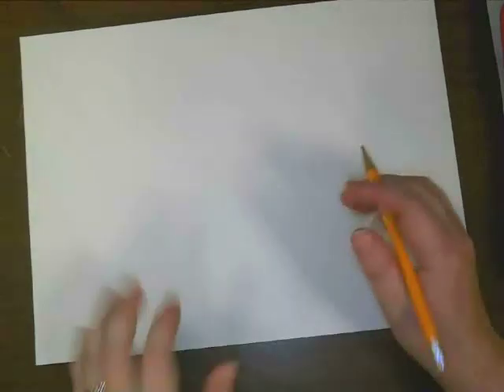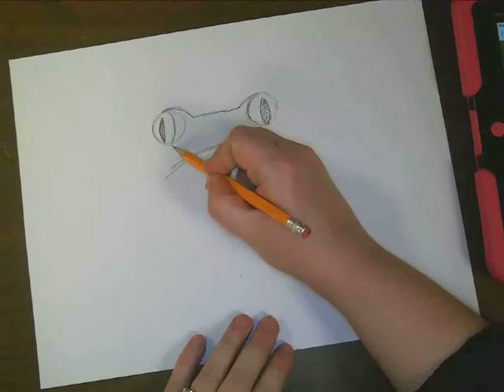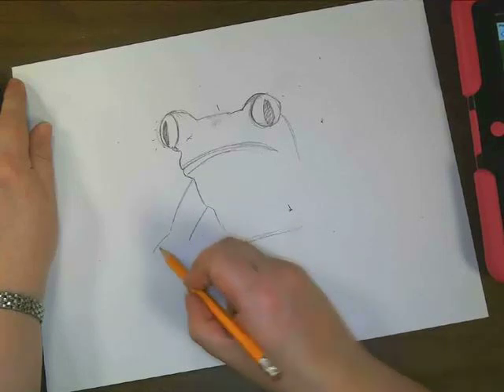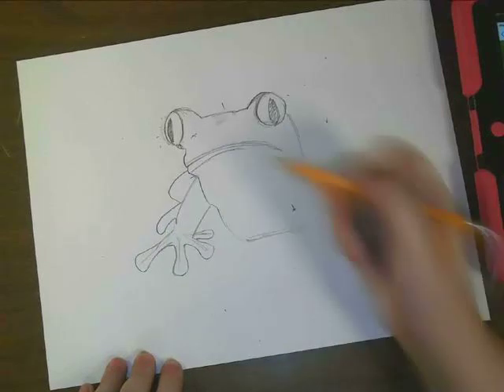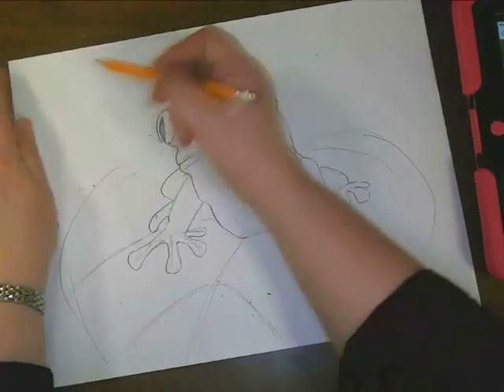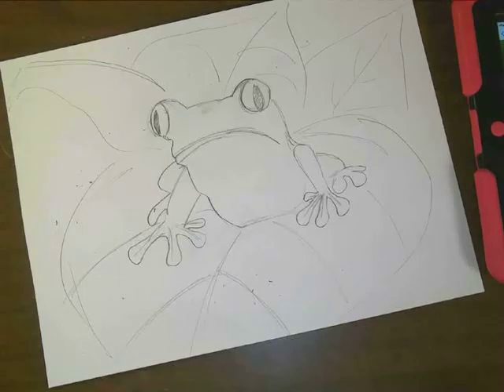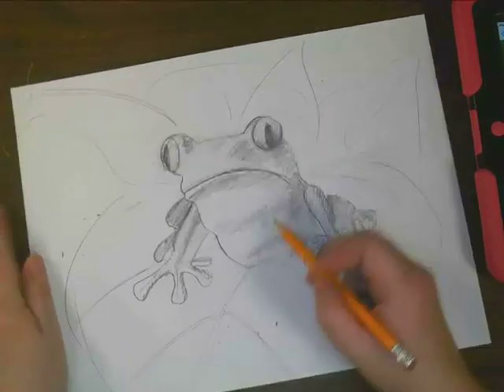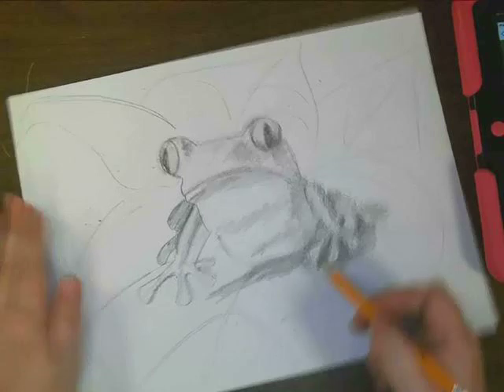How to Draw a Tree Frog